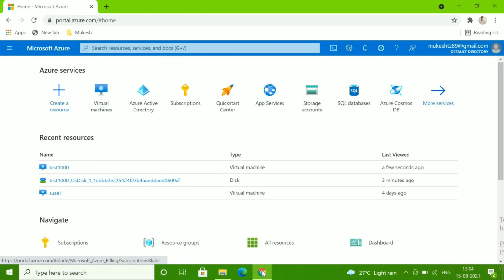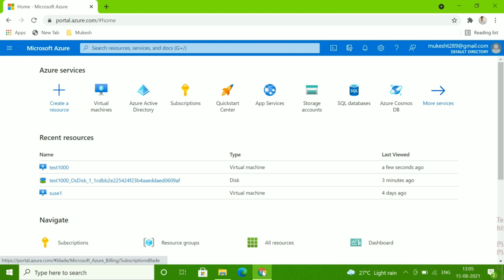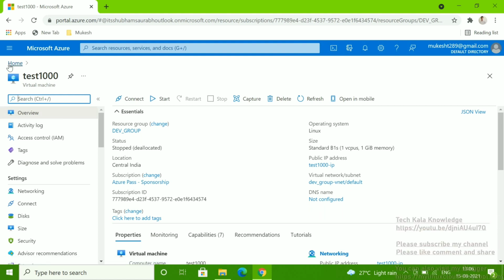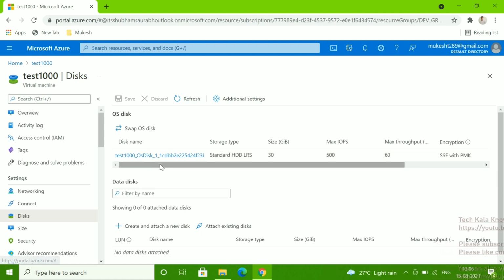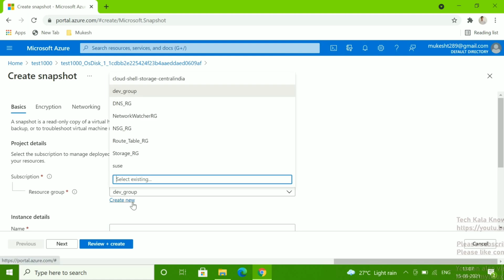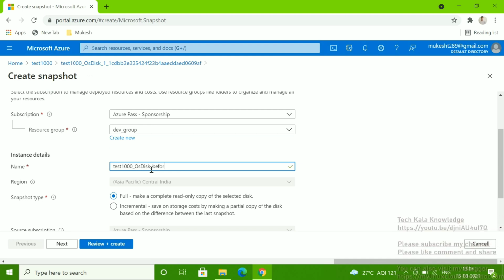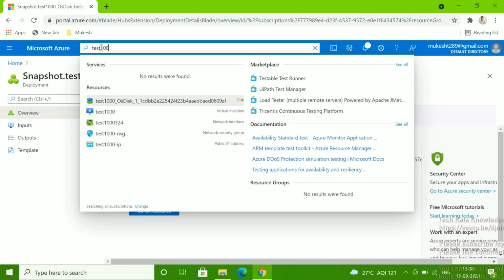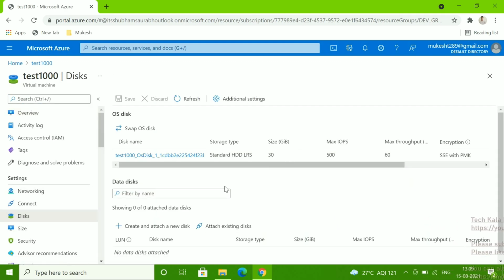How to create snapshots for Azure VMs and Data Disk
This video is about for taking snapshot of a Azure VM.

STEPS
1)Create VM
2) Login to VM,

3) Go the disks, open the disk -create snapshot